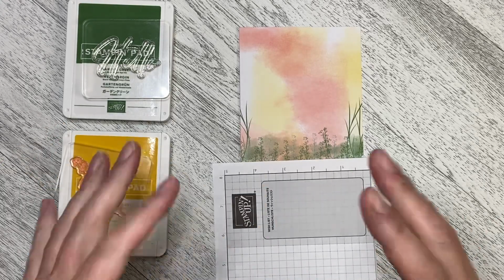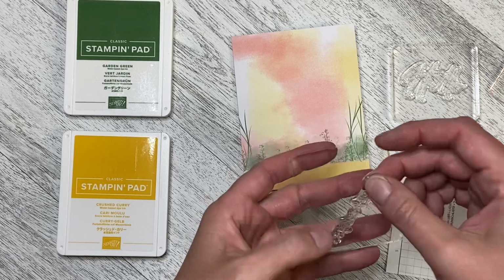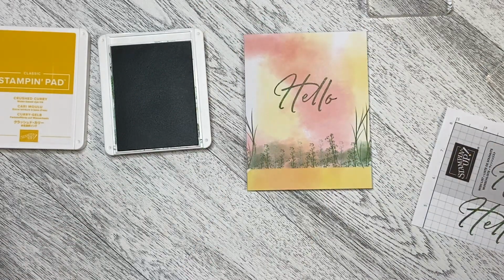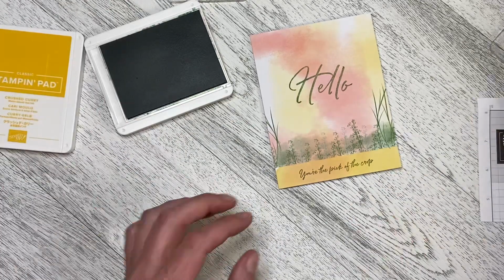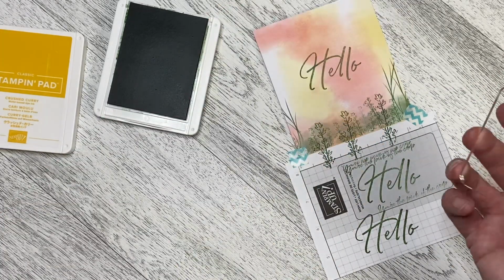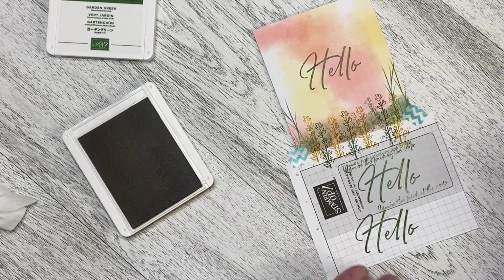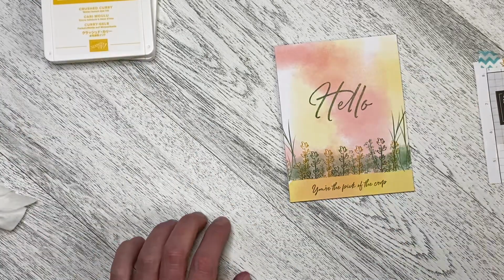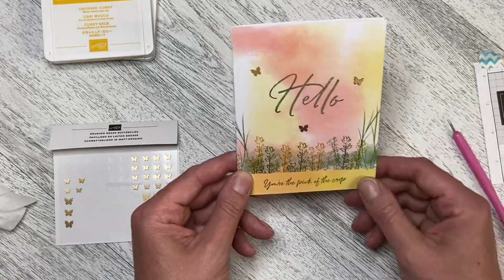Paper Pumpkin June 2022 Alternate 3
The Pick of the Crop Paper Pumpkin Kit  is perfect for expressing your love, gratitude, and style. With sentiments that say “Love you a whole bunch”, “You’re the pick of the crop”, “You are the sweetest,” and so many more, you’ll be able to use this photopolymer stamp set for all of your summer projects.